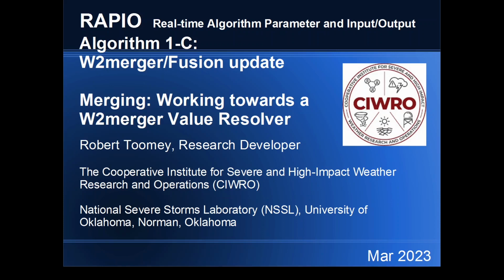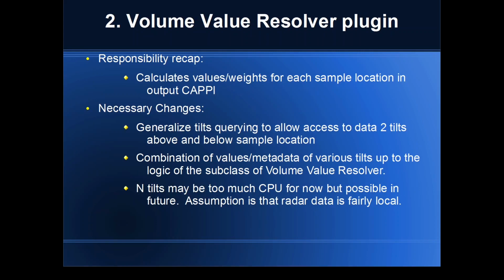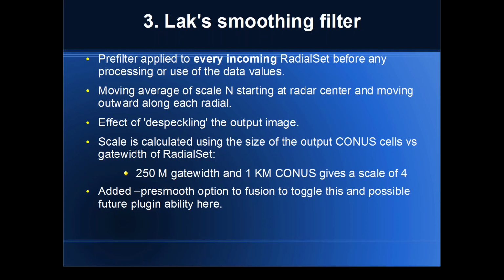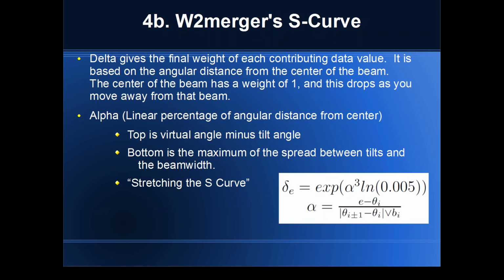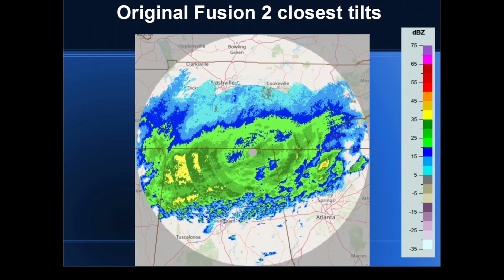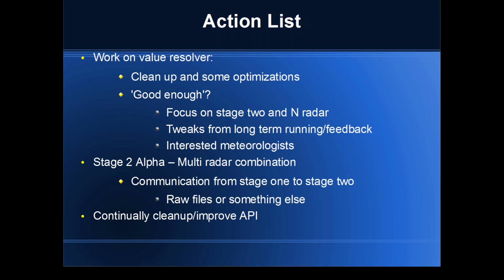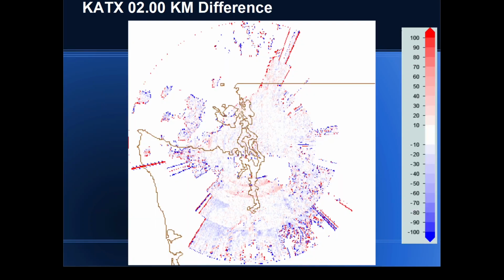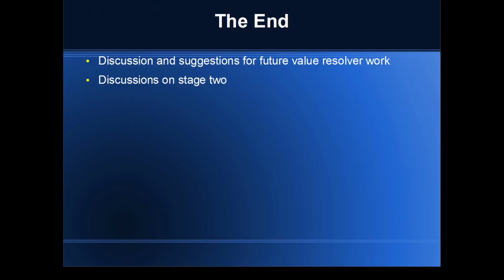RAPIO Algorithm 1-C: Merging: Working towards a W2merger Value Resolver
Technical update on the fusion algorithm stage one, in particular advanced work towards matching the math and filtering processes of W2merger.

Contents
0:00 - Introduction
0:46 - Overview
1:25 - Stages recap
2:05 - Elevation Volume changes
3:20 - Volume Value Resolver changes
4:25 - Value Resolver Database
5:17 - Lak's smoothing filter
6:18 - Smoothing scale examples
7:11 - Smoothed vs non-smoothed
7:46 - S-curve graph
8:40 - S-curve formulas
9:33 - Percent elevation spread vs beamwidth
10:33 - Multi-tilt vs two-tilt
11:45 - Weighted average of contributing values
12:37 - Elevation weight threshold
13:19 - Acknowledgments
13:58 - Action List
14:51 - RAPIO
15:20 - Multiple comparison photos
20:07 - End